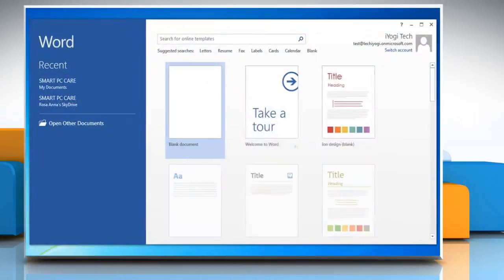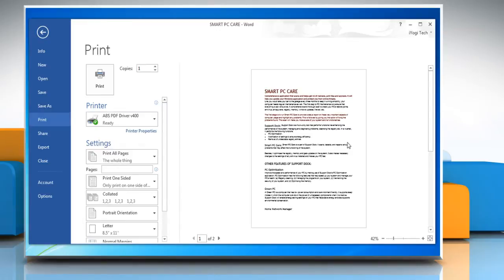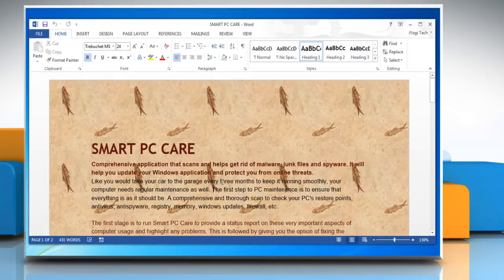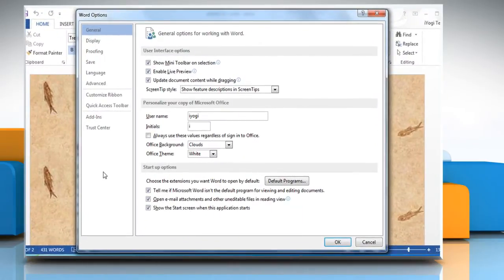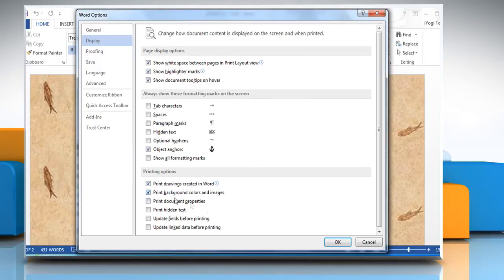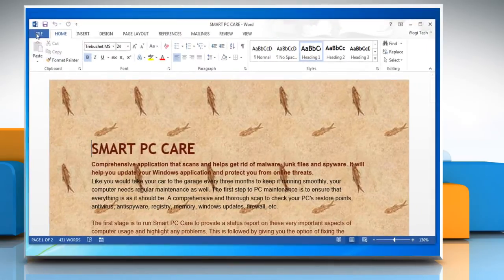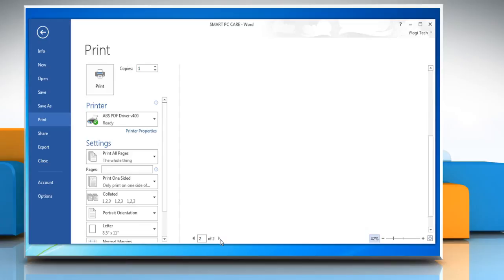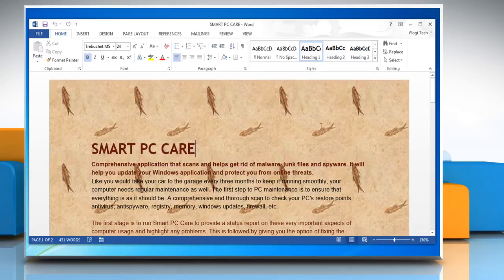How to print Microsoft® Word 2013 document with background colors and images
Do you know how to print background colors and images like watermark in Microsoft Word document? Watch this video to print Microsoft® Word 2013 document with a background.